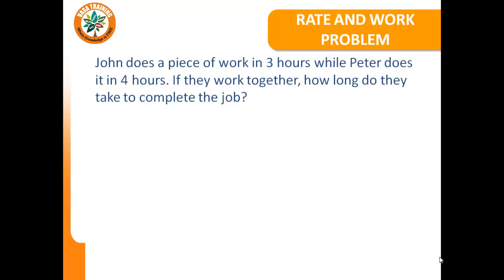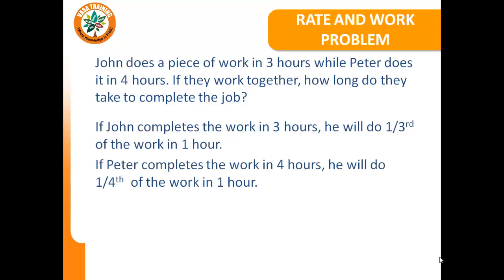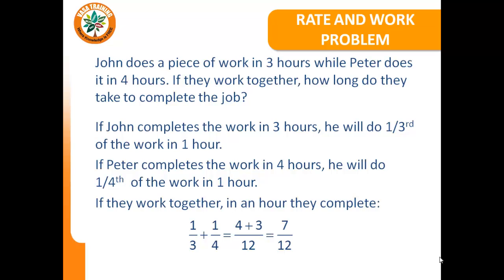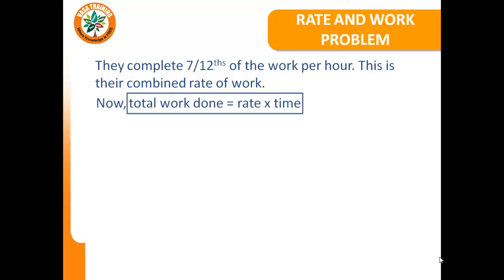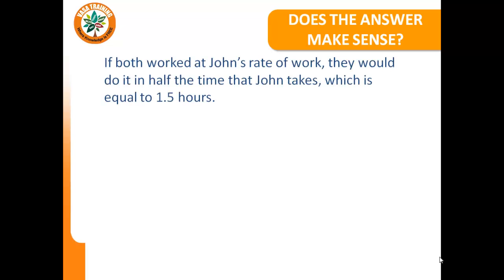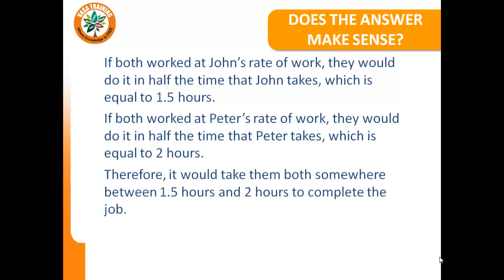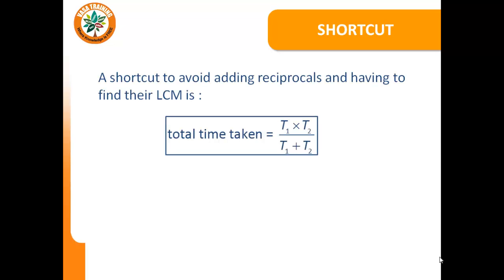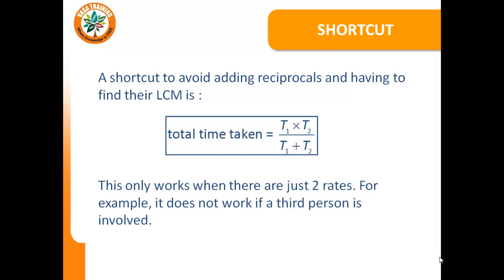GRE4YOU.com - GRE math - Tips & Strategies for Problems on Rate and work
Log in to GRE4YOU.com for more information and start the online training